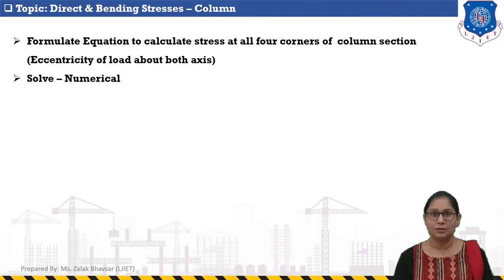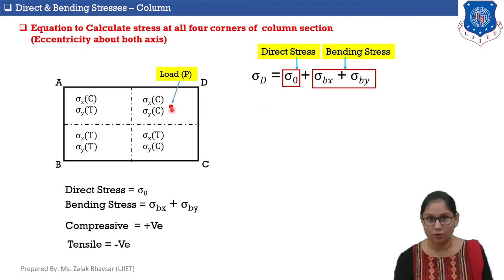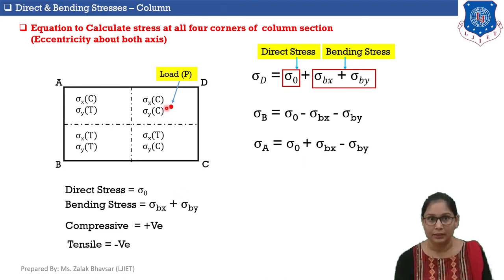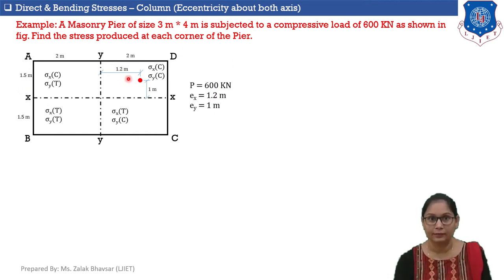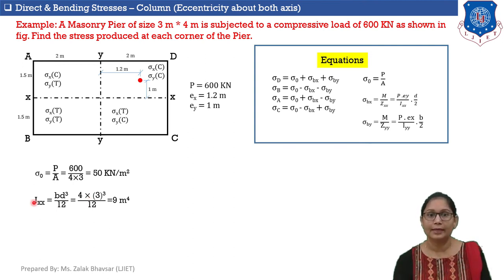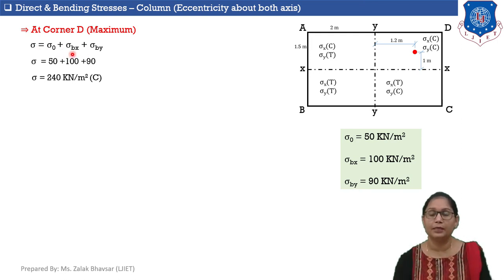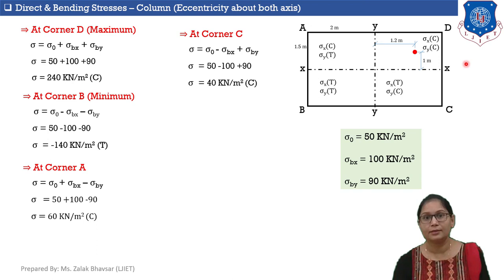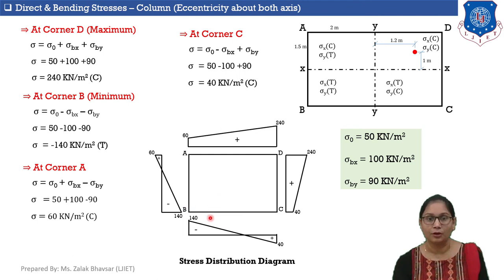Lec-28_Direct & Bending Stresses_Column_03 | Structural Analysis | Civil Engineering